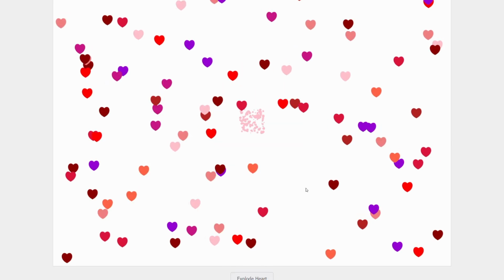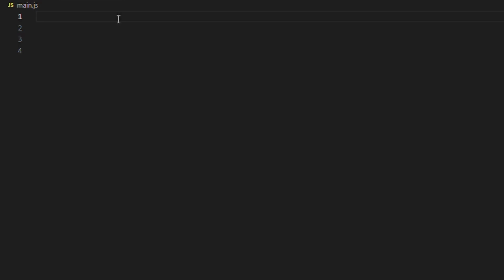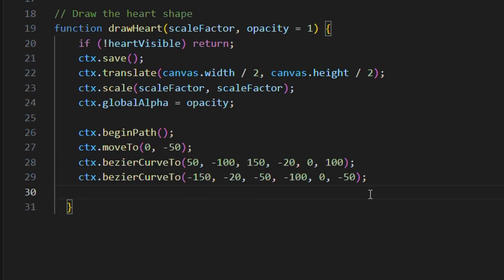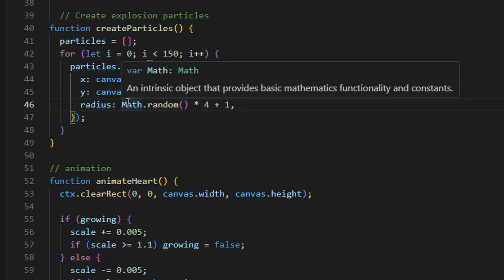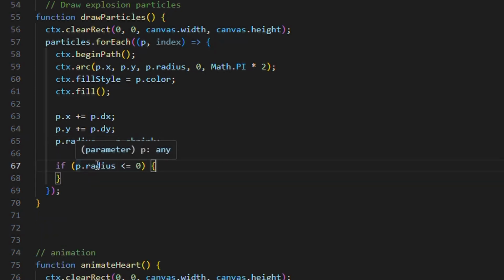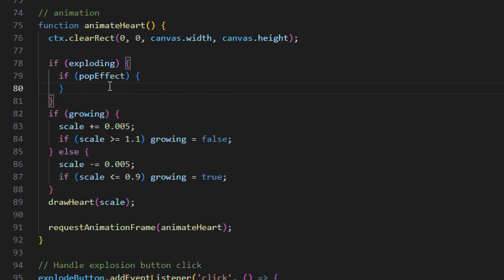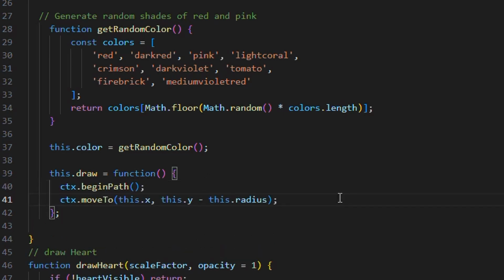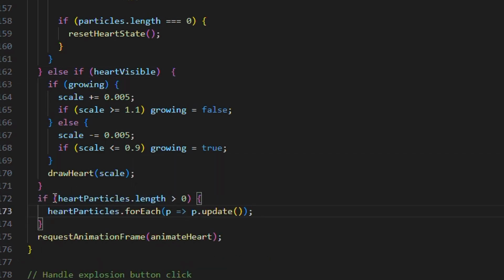Animated EXPLODING Heart Tutorial | HTML5 Canvas and Javascript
Learn how to make an EXPLODING heart with HTML canvas and JavaScript!  Not all coding projects have to be boring, this one starts with a BANG!

Timestamps
0:00 - Intro
0:10 - HTML
1:43 - CSS
2:33 - Javacsript pumping heart
7:05 - Explosion particles
14: 10 - Add sound
14:42 - Small hearts
18:37 - Outro